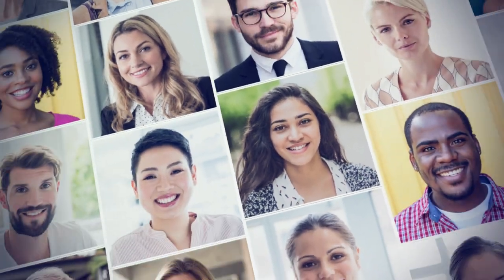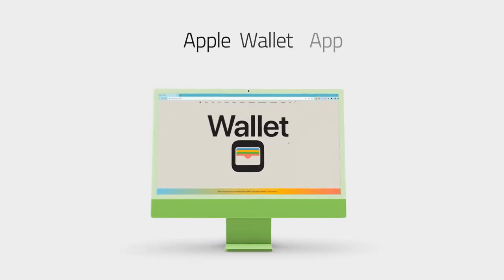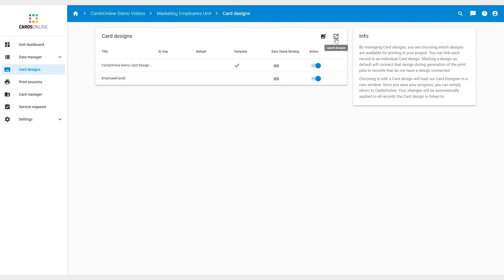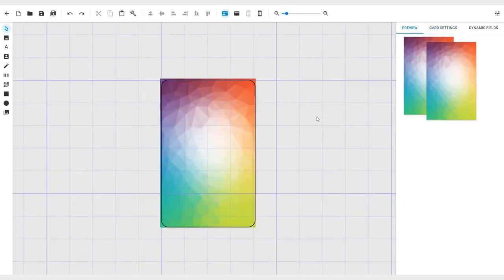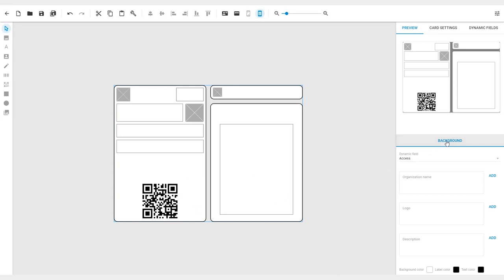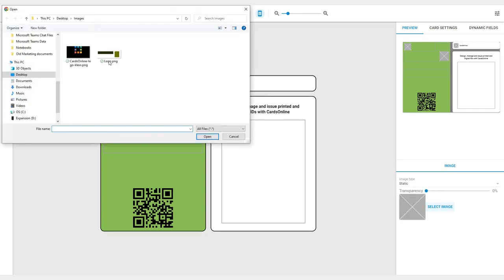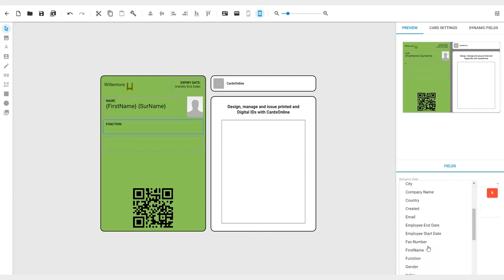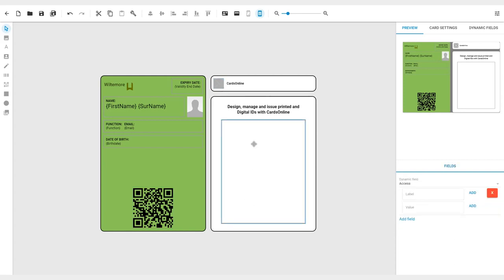2 - CardsOnline Digital ID - How to Design a Wallet pass for the Wallet app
This video shows how to create a Digital ID Design as a Wallet pass.

Open the Card Designer and click the New Card Design icon in the quick menu, to setup a new card design with the Wallet Pass design. Set the configuration of the new card design to CR80 and keep the design double-sided. Select the portrait mode for the front and back of the standard card design and enable the Wallet pass. Click the “Create Card Design” button to start with this new design with Wallet pass.

Go to the card settings to enable the Wallet Pass. Go to the canvas for the Wallet Pass.

The design for the Wallet pass is restricted to a specific layout template. The Wallet pass template shows two screens.